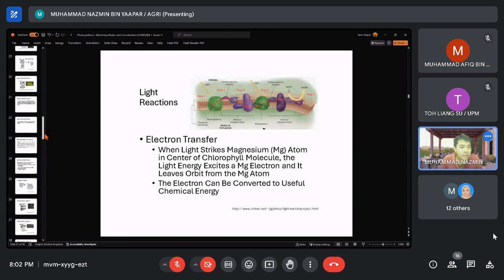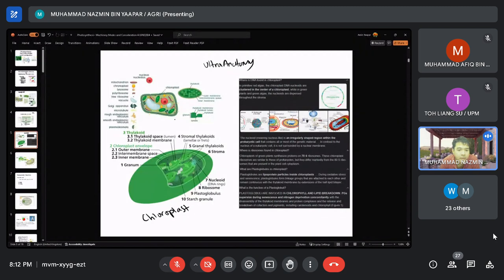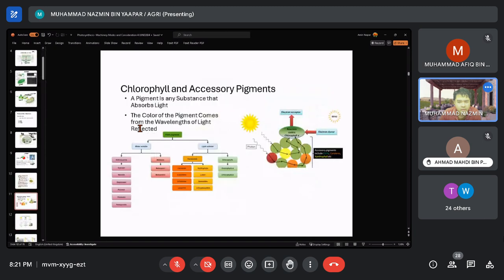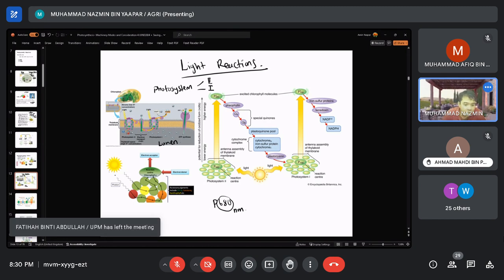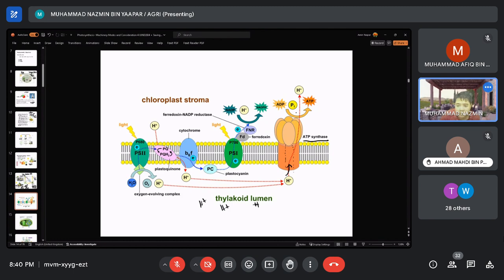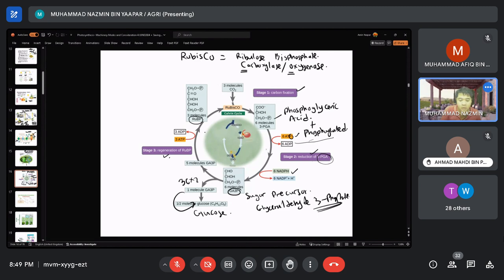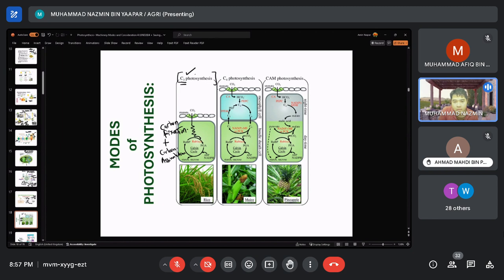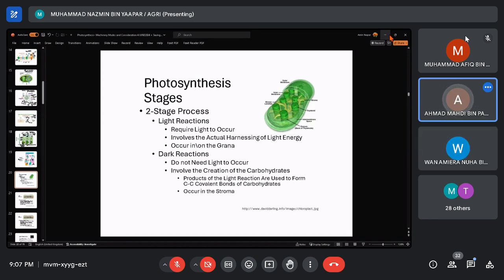Crop Physiology Photosynthesis: Machinery Modes and Consideration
Delivered on: 4 June 2024

Photosynthesis
• How a Plant Harnesses Light Energy to Make Chemical Energy

Respiration
• Turning Chemical Energy into Fuel for Growth, Development and Reproduction

Understanding Ca, Ci & Cc
Ca = Ambient CO2 concentrations
Ci = Intercellular CO2 concentrations
Cc = Chloroplastic CO2 concentrations

The chemical equation for photosynthesis can be summarized as follows:
6CO2 + 6H2O + light energy → C6H12O6 + 6O2

Light dependent reaction produced Oxygen, ATP and NADPH
Light indepoendent reaction/Calvin cycle produce sugar

Modes of photosynthesis
- C3
- C4
- CAM